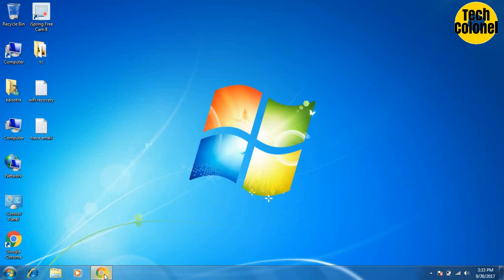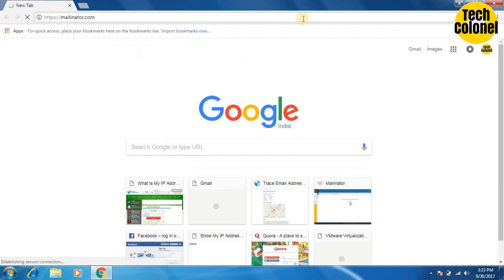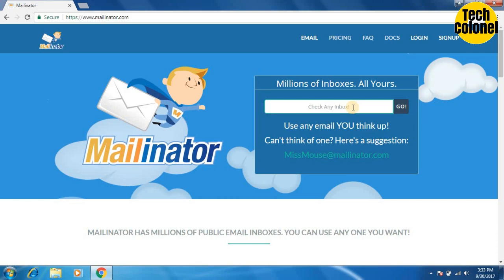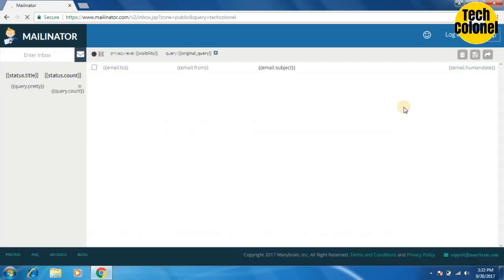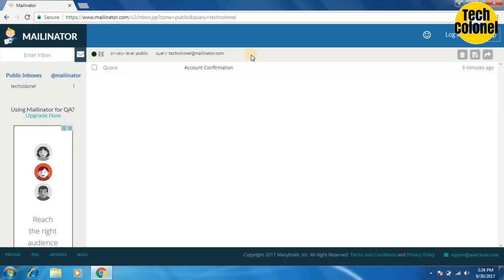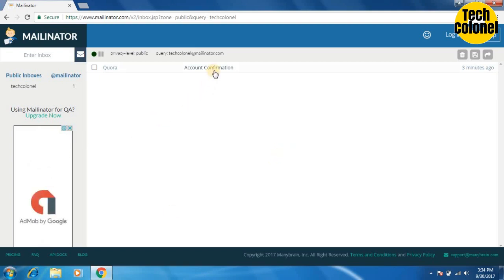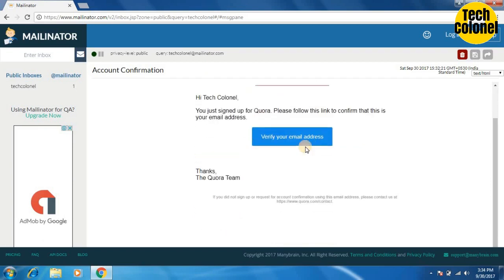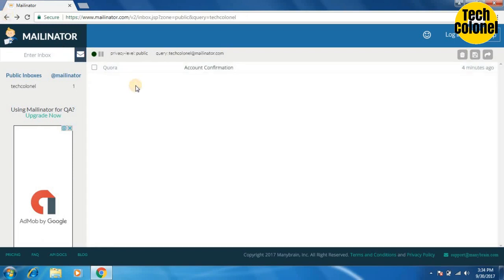How To Create A Disposable E Mail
This video will guide you on How To Create A Disposable E-Mail

First Of all, What is a Disposable E-Mail?
Disposable email is a service that allows it's users to receive email at a temporary address that expires after a certain time period. Many online discussion forums, blogs and websites ask visitors to register before they can post comments, view content or download anything. A disposable email account will allow the visitor to sign up and verify his registration without exposing his primary email account to spam.

1.MAILINATOR HAS MILLIONS OF PUBLIC EMAIL INBOXES. YOU CAN USE ANY ONE YOU WANT!
2.NO SIGN UP NEEDED
3.ITS COMPLETELY FREE. NO MONEY.
4.USE ANY INBOX - Give out a Mailinator address anytime a website
5.PREVENT SCAM - Use Mailinator for when you don't want to get
6.EMAIL AUTO-DELETES - Mailinator public email is auto-deleted after
   a few hours. Email to Mailinator is in the public domain.